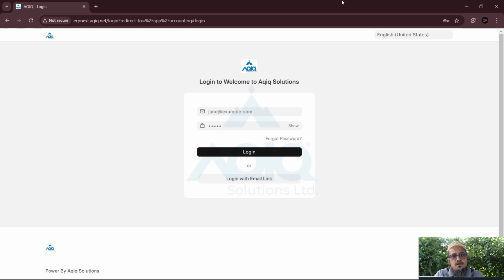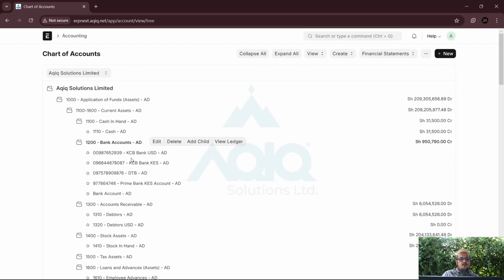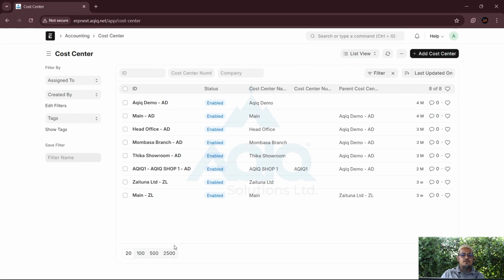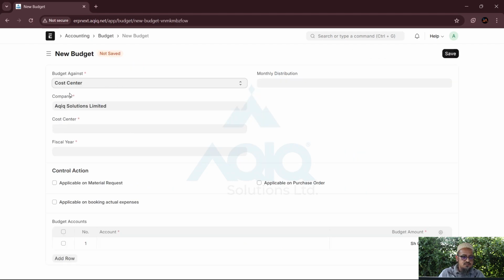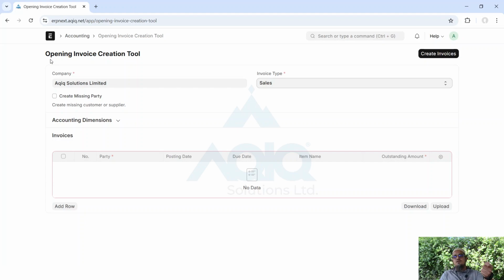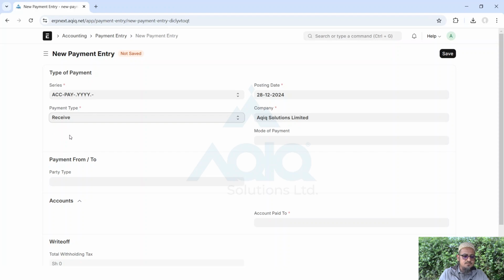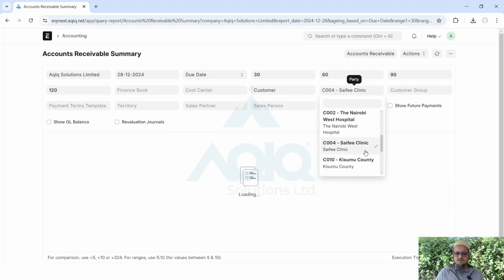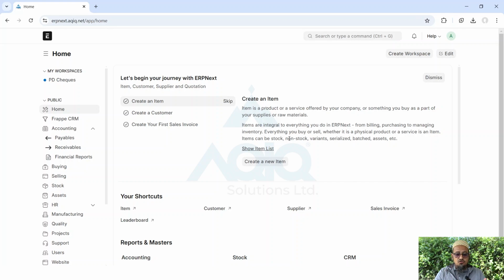ERPNext Accounting Module: Simplify Your Finances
Manage your business finances effortlessly with the powerful Accounting Module in ERPNext. Designed to simplify financial management for businesses of all sizes, this module provides everything you need to stay on top of your accounts, track expenses, and ensure compliance with ease.

What the Accounting Module Offers:
1️⃣ Comprehensive Ledger Management: Handle your general ledger, accounts payable, and accounts receivable under one unified platform.
2️⃣ Accurate Financial Reporting: Generate detailed reports, including profit & loss statements, balance sheets, and cash flow analyses, with just a few clicks.
3️⃣ Multi-Currency Support: Conduct business seamlessly across borders with built-in multi-currency features.
4️⃣ Tax Compliance Made Easy: Simplify tax calculations and ensure regulatory compliance with automated tools.
5️⃣ Bank Reconciliation: Keep your financial records aligned with your bank accounts effortlessly.
6️⃣ Budgeting & Forecasting: Plan and manage your finances with robust budgeting tools to achieve your business goals.

Why Choose the ERPNext Accounting Module?

User-friendly interface that saves time and reduces errors.
Built-in automation to streamline repetitive financial tasks.
Scalable solutions designed to grow with your business.
Take control of your business’s financial health with ERPNext’s Accounting Module, and focus more on growing your business instead of managing the books.